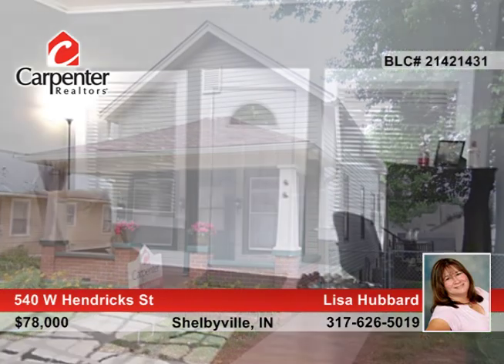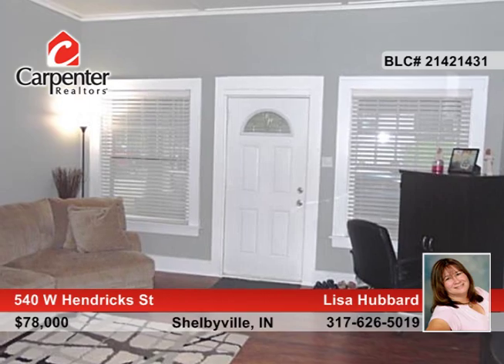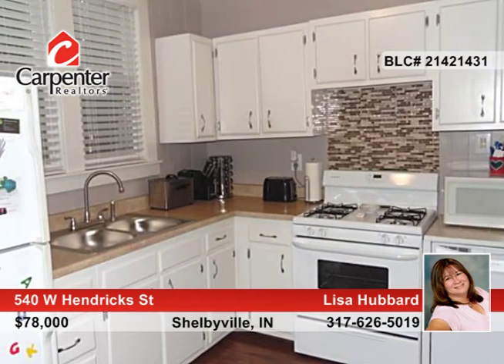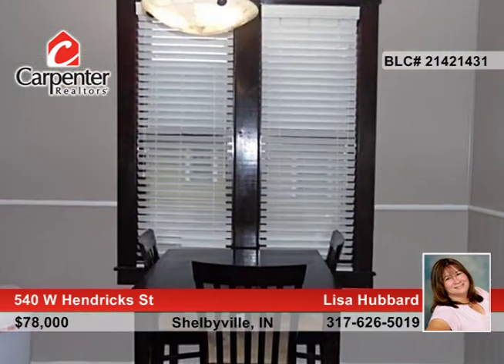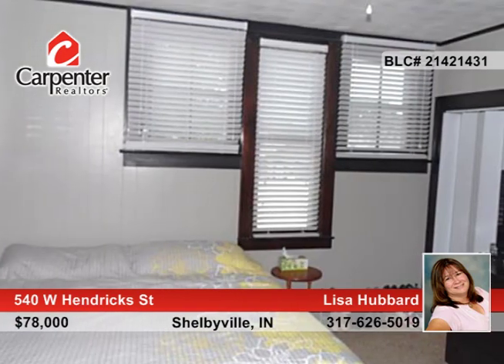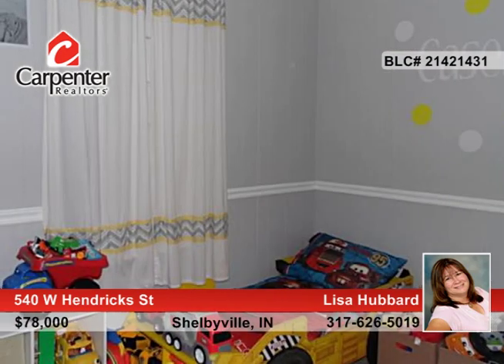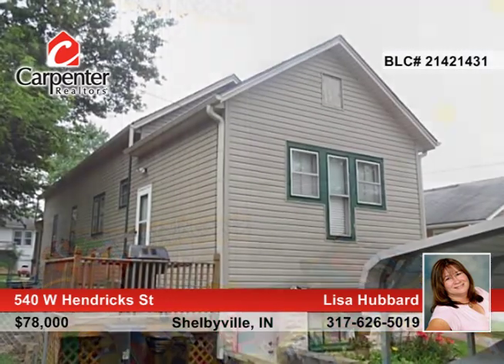540 W Hendricks St Shelbyville, IN | MLS# 21421431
Lisa Hubbard- |

Very cute and ready to move into 2 bedroom, 2 full bath home with a full basement! Nice kitchen with dining area. All appliances stay. 200 Amp service. Roof, gutters and siding 2 years old. Cozy front porch. Deck with fenced yard. Very usable basement with walk-out to back yard. 2 Car carport for off street parking. Storage shed.